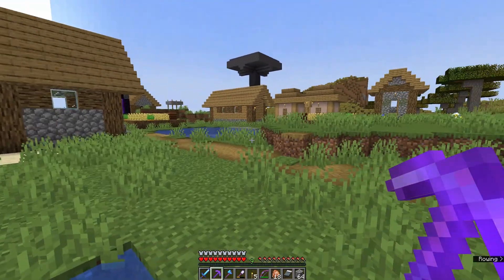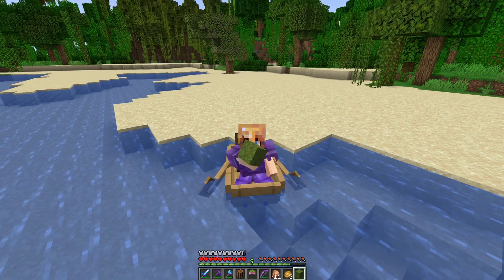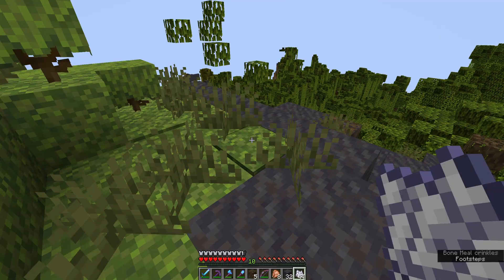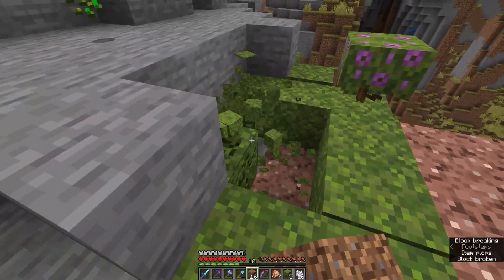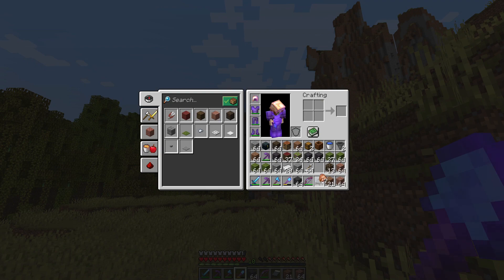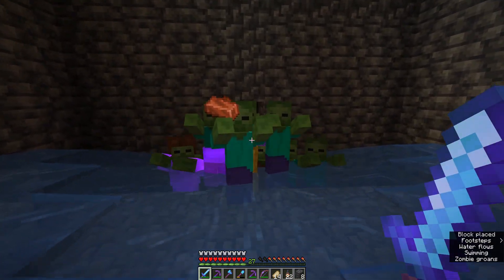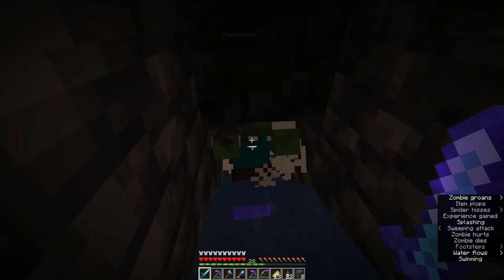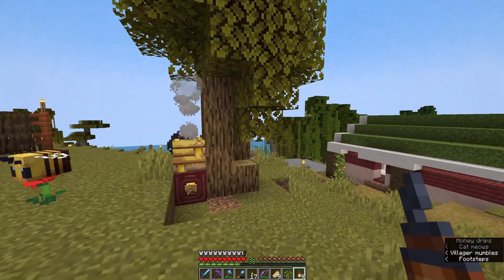Unspoiling my cute split-level house | Starhaven SMP Ep8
G'day Beautiful People. Today we unspoil from the last vid. I show the process of the split-level house and it's secret storage.
I am still in "peace, love and plants" mode. That means replanting, getting animal drops from cat presents and only buying meat from butchers. :)